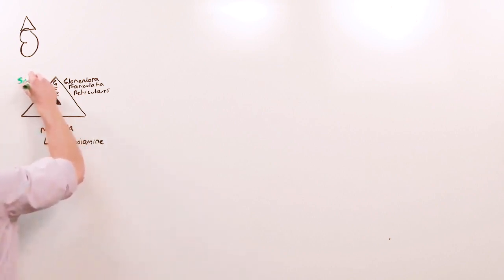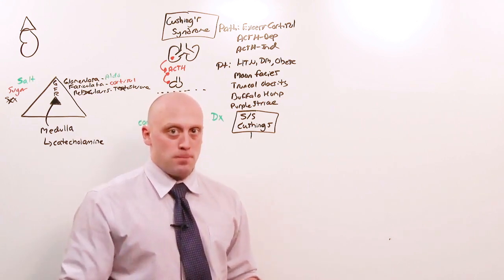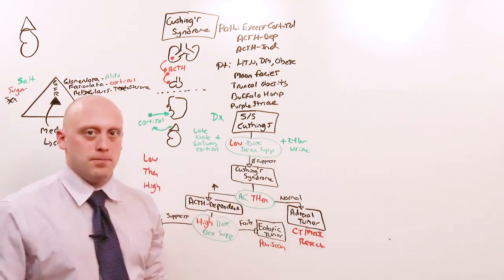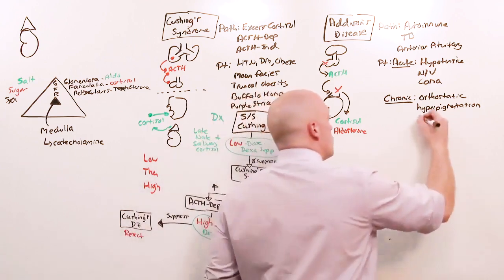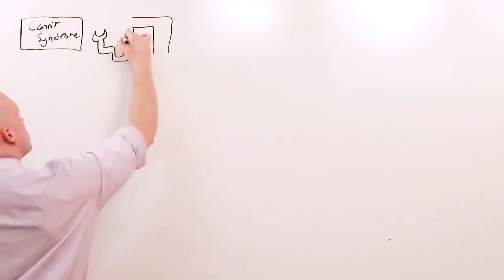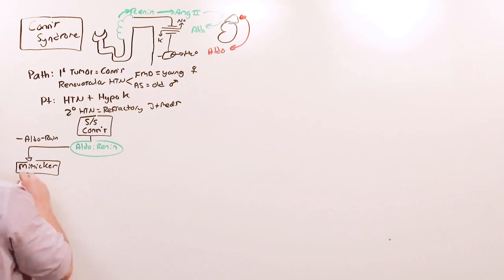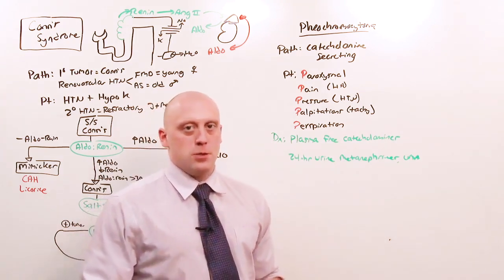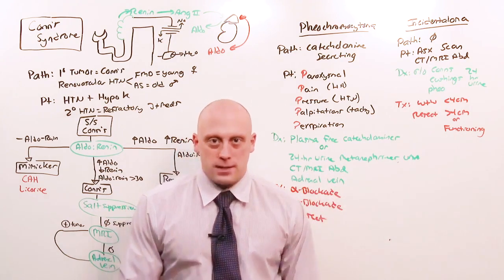5 Adrenals - Endocrinology